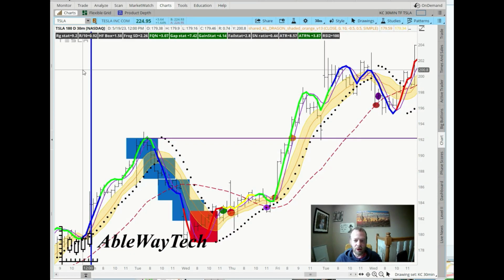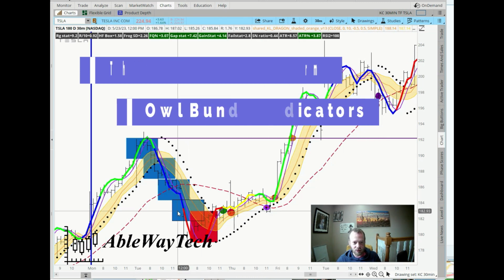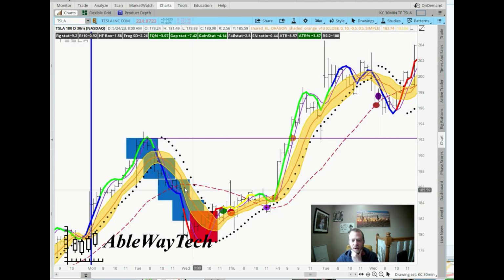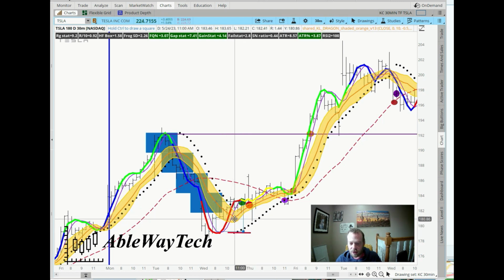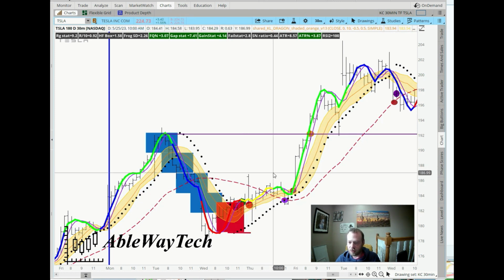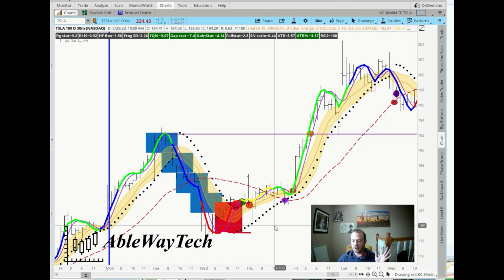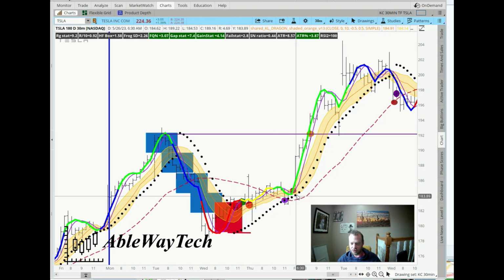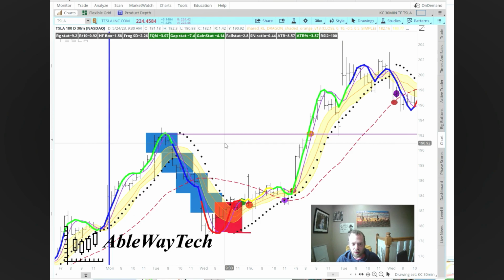Swing Trading TSLA on the 30min Timeframe: A Scatterplot of Exit Strategies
A trading example of a recent swing trade in TSLA.  Here we're experimenting with different exit strategies.  We believe exits should be not only profitable but satisfying psychologically so you can be consistent in their execution.
Good trading, everyone!